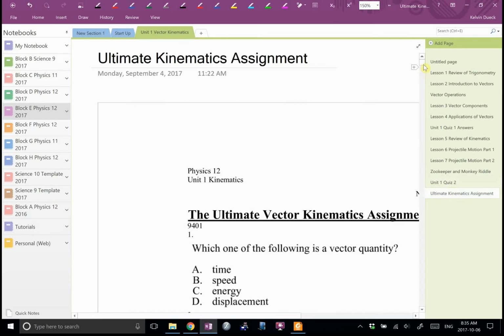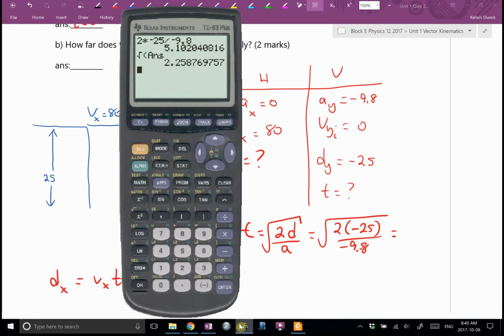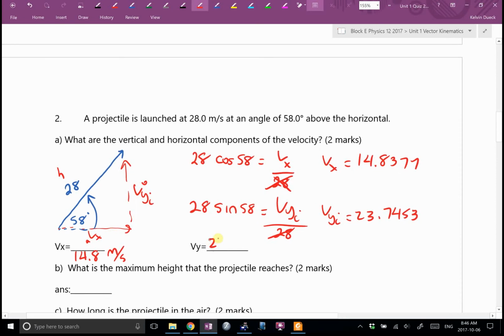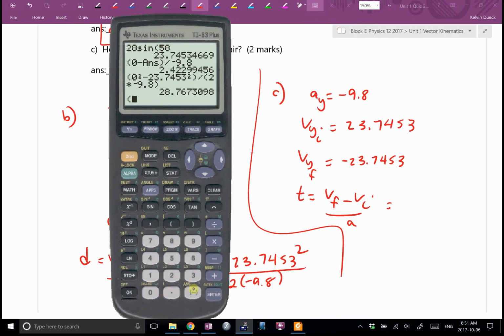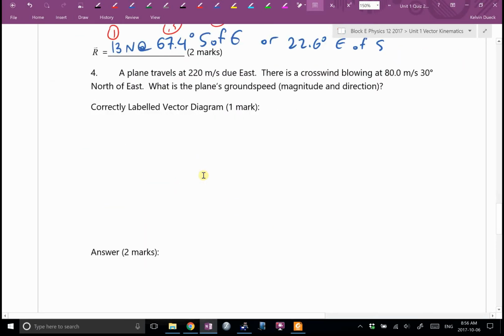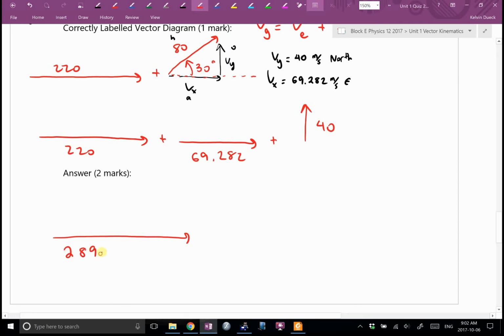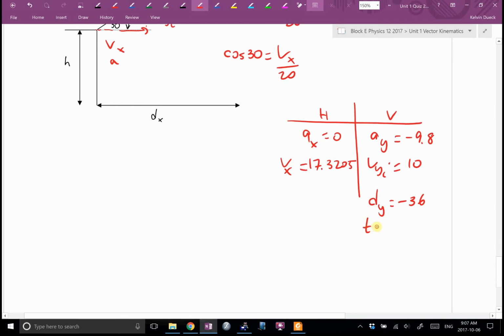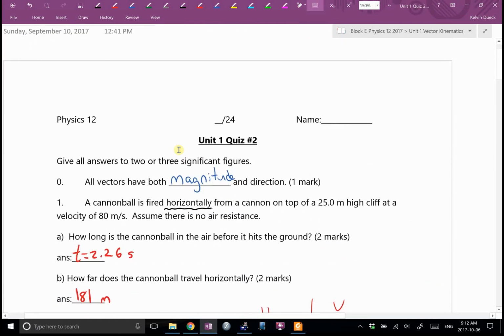Physics 12 U1 Answers to Quiz 2